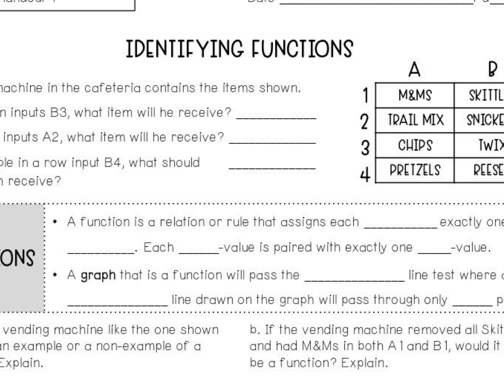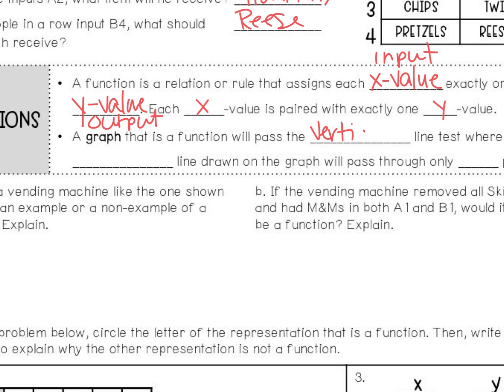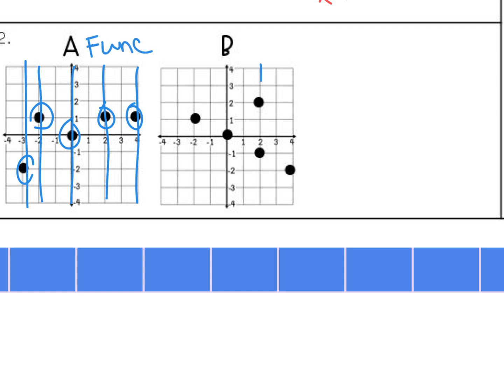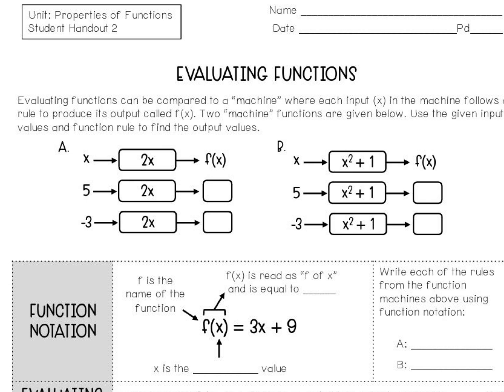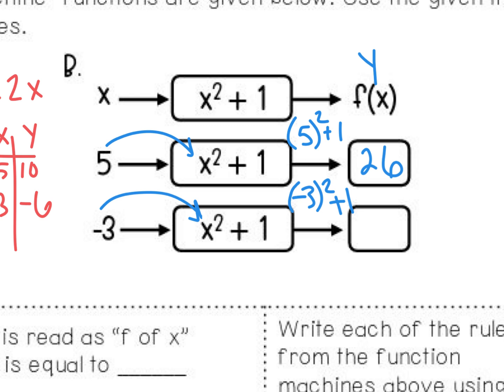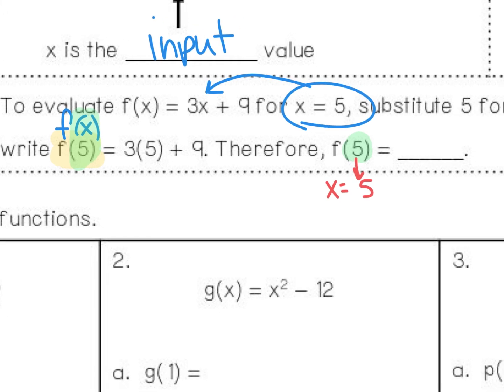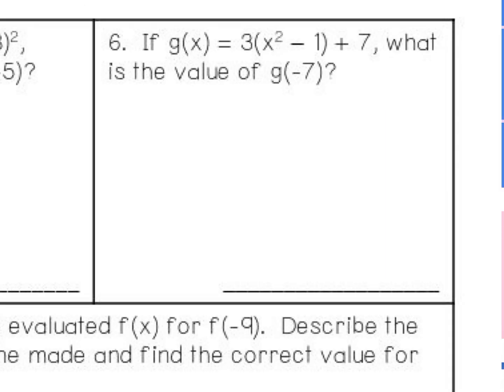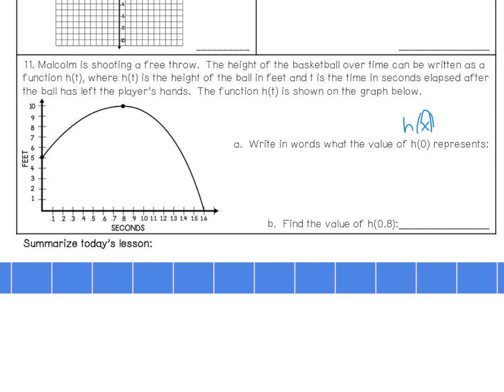1 9 pap function notation